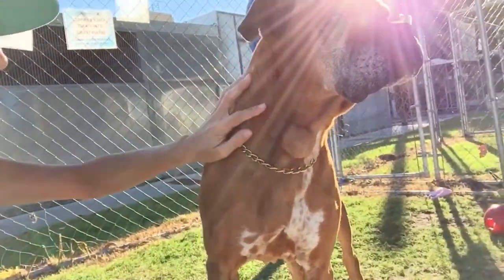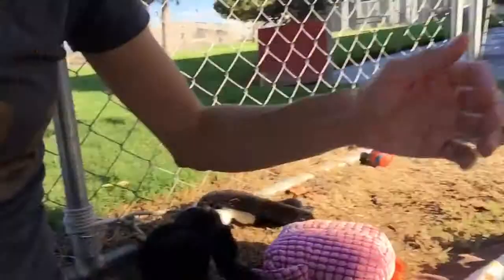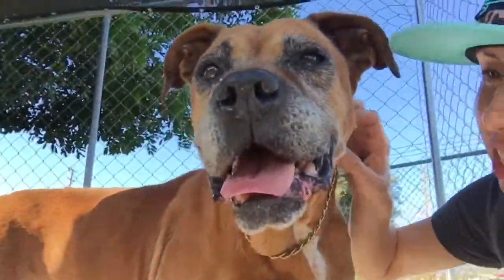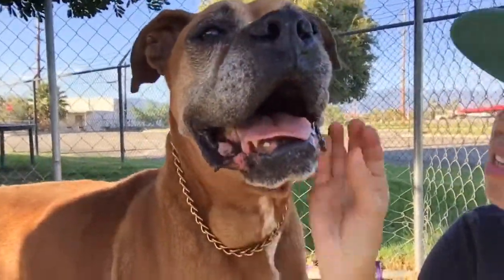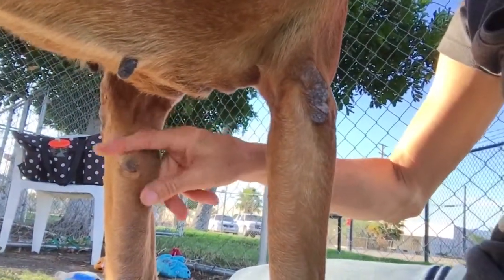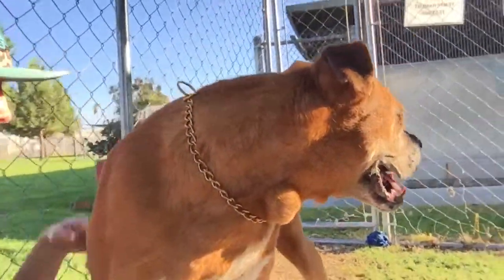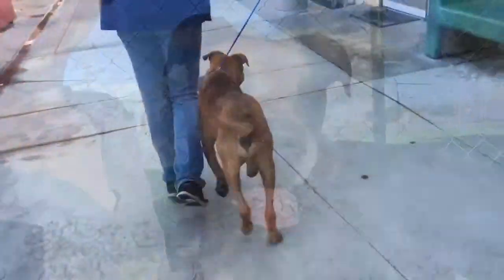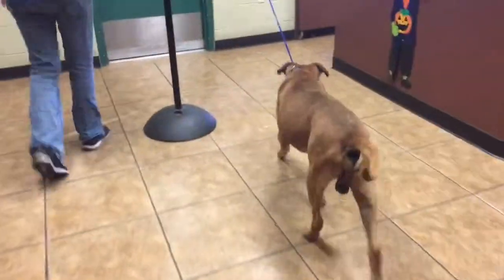A487110 AT SAN BERNARDINO CITY SHELTER 10/10